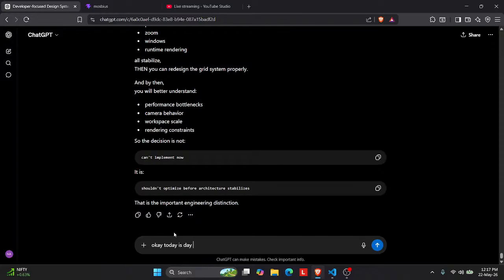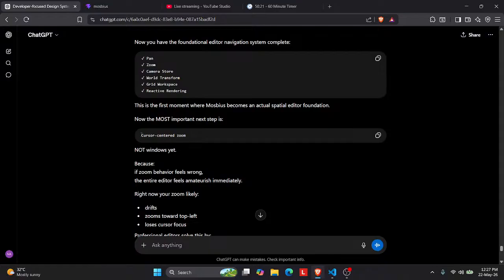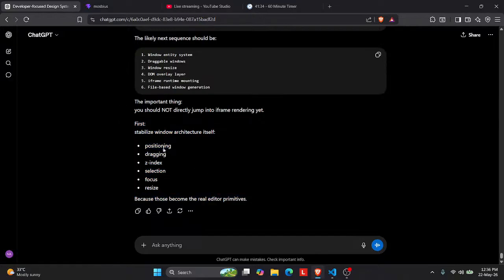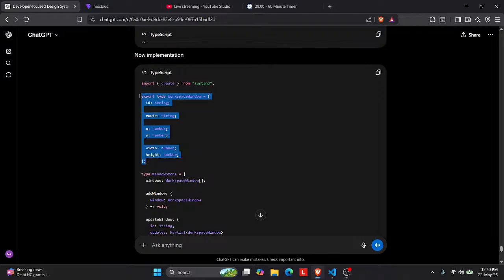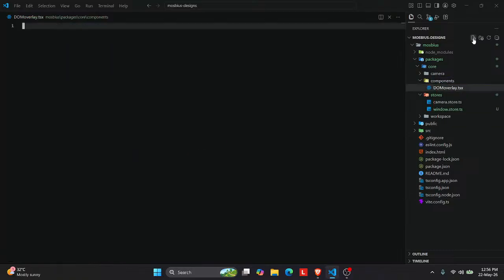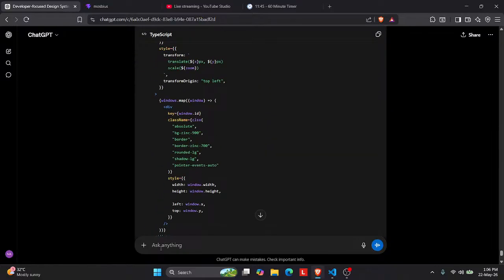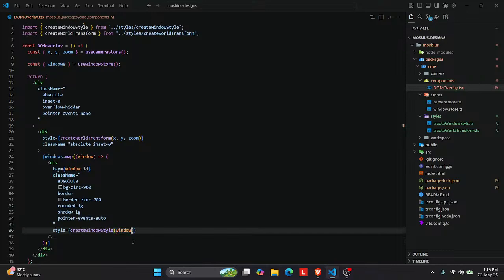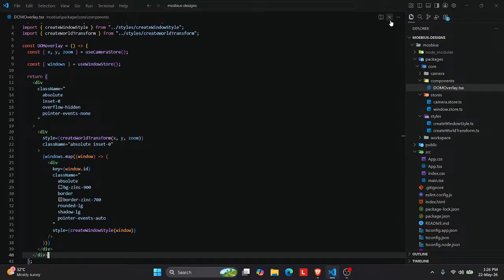Mosbius Designs Live Stream